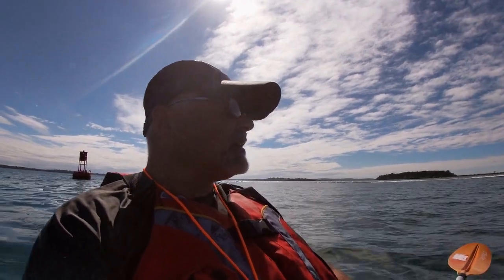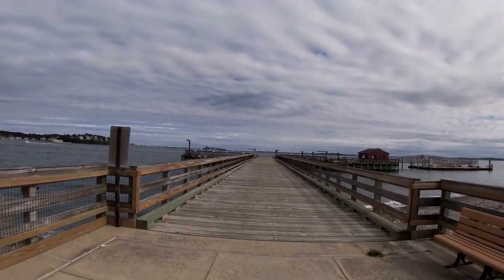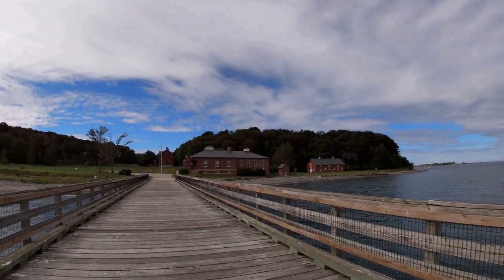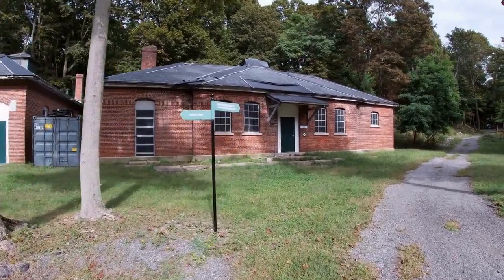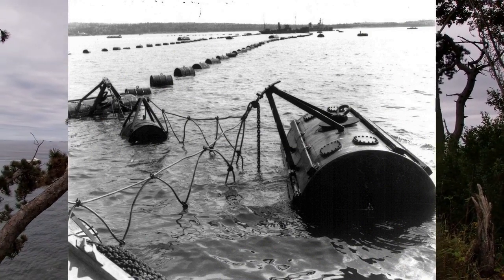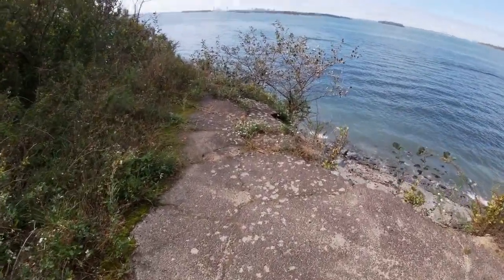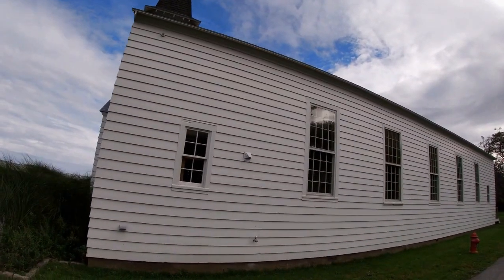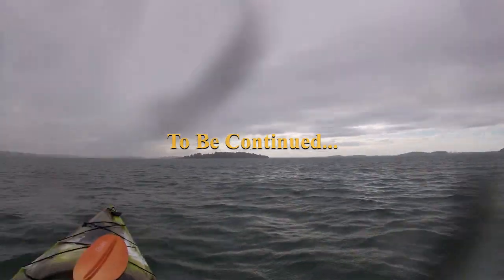Kayaking to SHUTTER ISLAND...Exploring historic Peddocks Island in Boston Harbor...PART 1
Kayaking to historic Peddocks Island in Boston Harbor...used as film location of Shutter Island directed by Martin Scorsese and starring Leonardo DiCaprio, Mark Ruffalo, Ben Kingsley, and the late, great Max von Sydow.  An abandoned military base now used for camping and hiking but history going back to the early 1600s.  After the siege and subsequent evacuation of Boston in March 1776, 600 colonial militia were placed there to watch for a possible British return.  This is celebrated in Massachusetts officially as Evacuation Day so that we can have a holiday on the same day as St. Patrick's Day without running afoul of the Commonwealth's rules on not having a religious based holiday.  Also used for farming and fishing and in the early 20th century the location for Fort Andrews with barracks, post exchange, bakeries, officer's housing, and gun batteries.  Used in the 1940s to house World War Two Italian prisoners of war.  Join me on a hiking tour of the Northern tip of the island with all its history and beauty plus gorgeous views from the top of the Drumlin of Boston Harbor and all the islands.  Also, look out for Part 2...there's much more to this island!